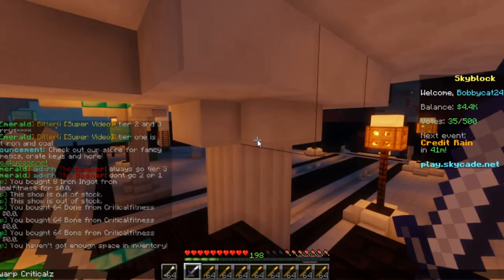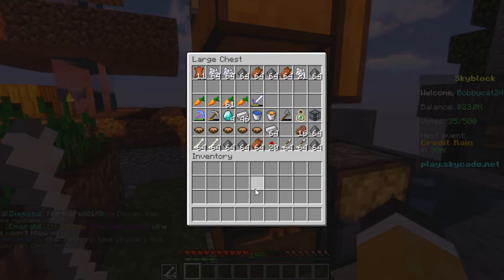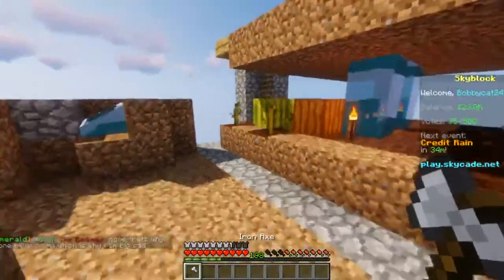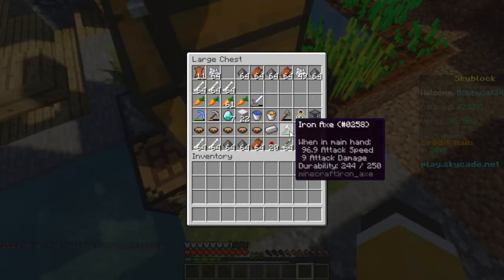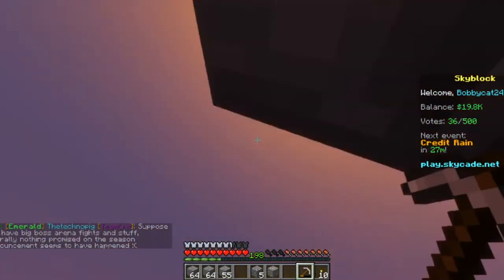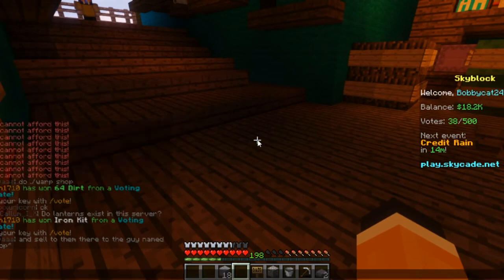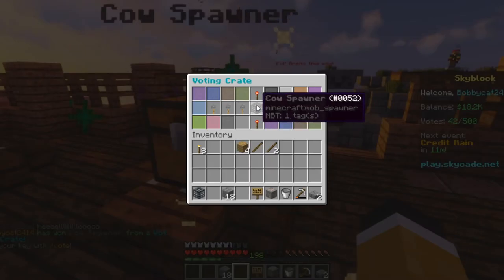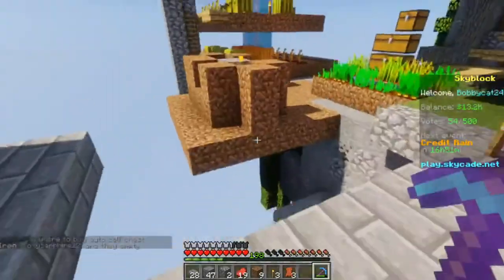Minecraft Skyblock-2-COW SPAWNER!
Time for episode 2 of my series on skyblock on play.skycade.net where let's just say that things didn't go to plan, Enjoy
Intro and Outro Music: Ricky Remedy - Bound
Sad music featured: Damon Greene - You're not here